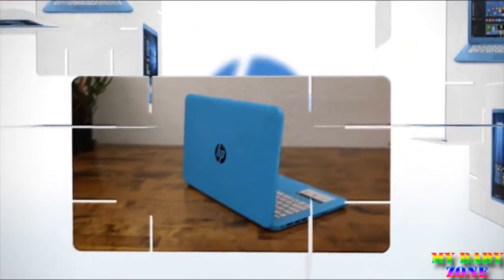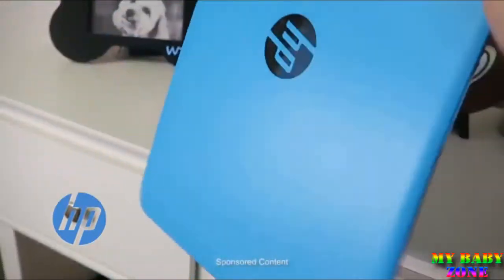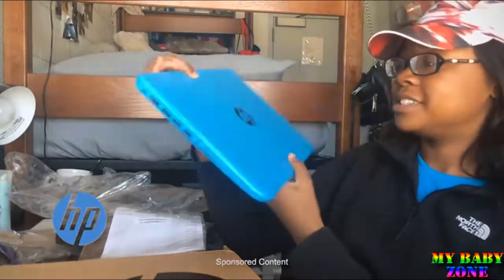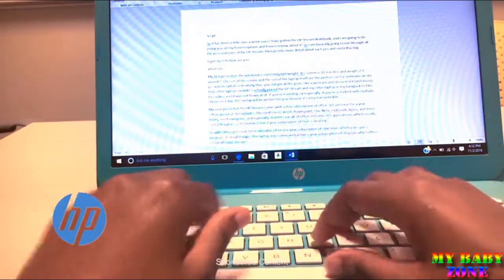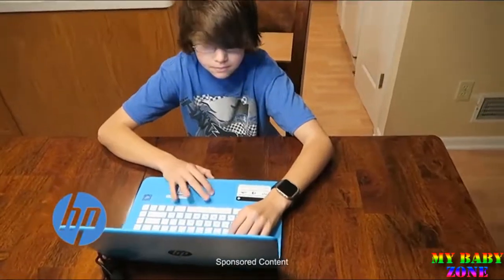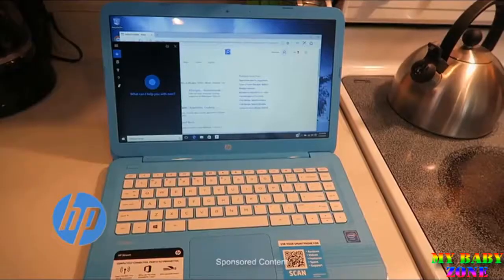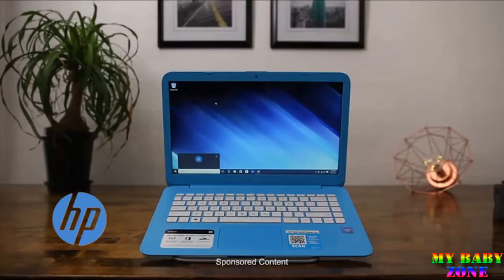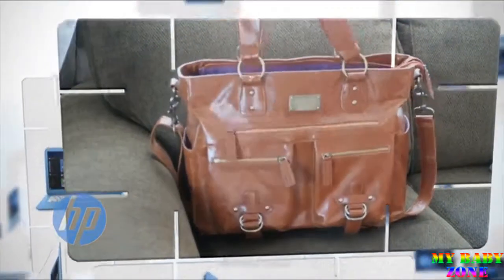Top 3 Best Laptop Under $200 In 2020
1 HP Stream Laptop PC

2 ASUS B9440UA

3 Acer Aspire 1

In this video, I have listed the Best Laptop in the market in 2020. I have made this list based on my personal opinion, and I have also tried to list them based on their price, quality, durability and more.
I hope, You have enjoyed the video if you guys did be sure to give it a like, if you’re new to the channel consider subscribing and most importantly be sure to have a good day!

Mybabyzone is a participant in the Amazon Services LLC Associates Program, an affiliate advertising program designed to provide a means for sites to earn advertising fees by advertising and linking to Amazon.com. As an Amazon Associate I earn from qualifying purchases.